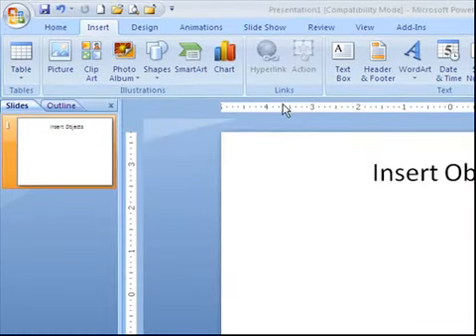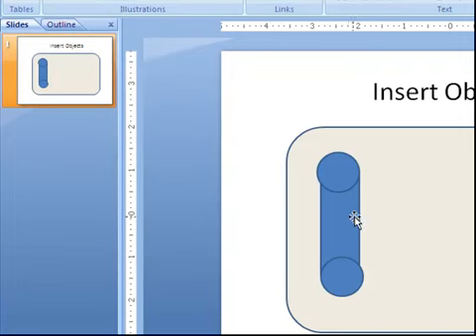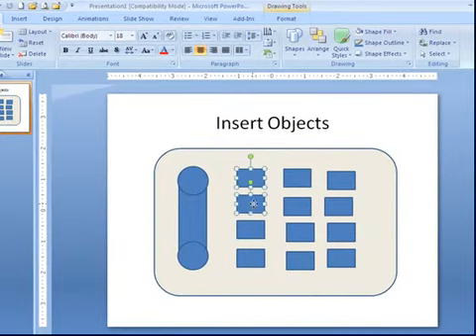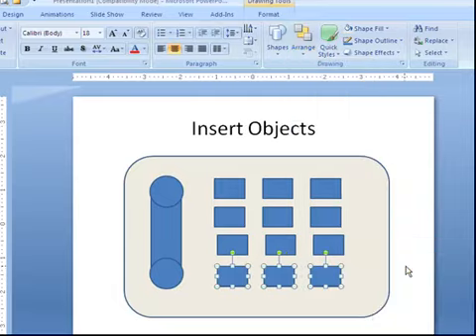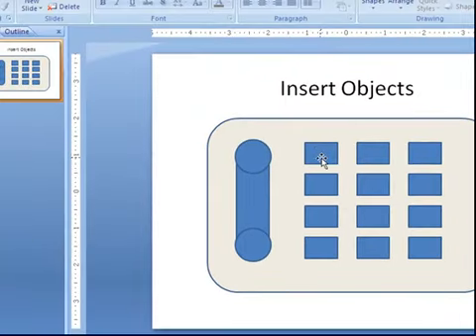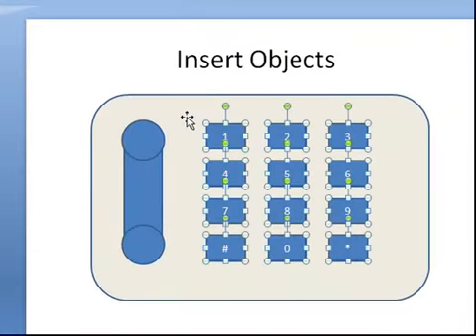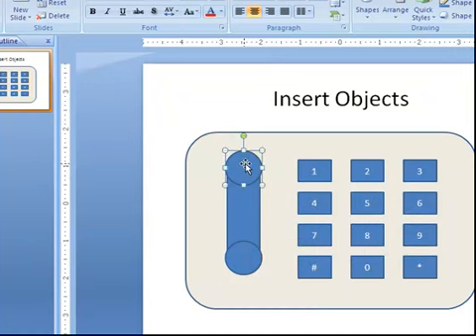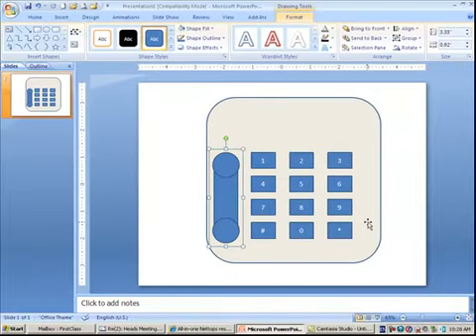PPoint 15- How to Insert and Edit Various Objects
How to Insert and Edit Various Objects and shapes. Aligning, grouping, rotating and distributing.